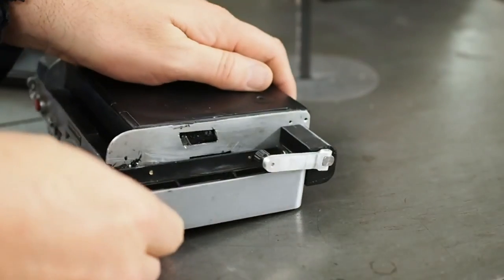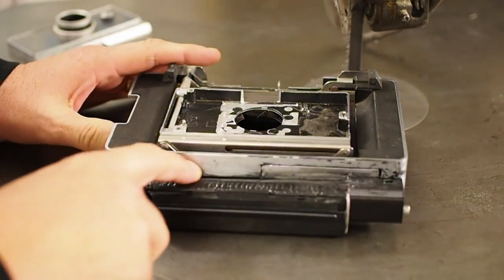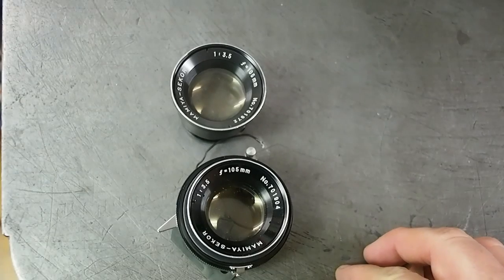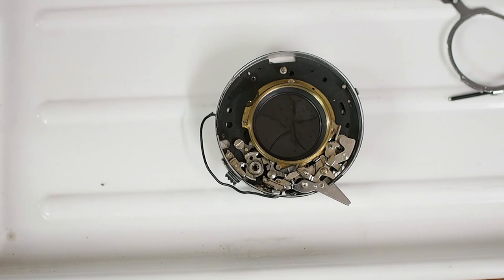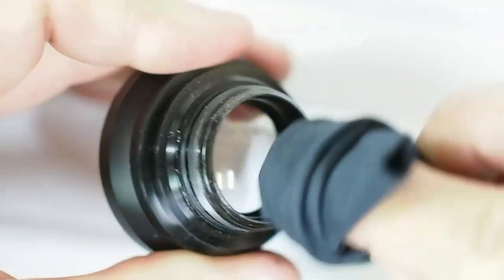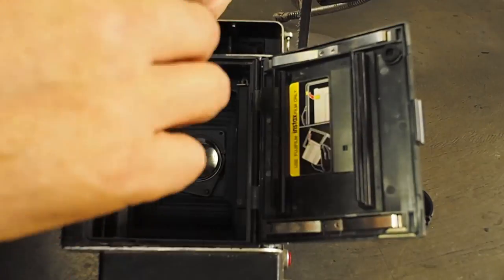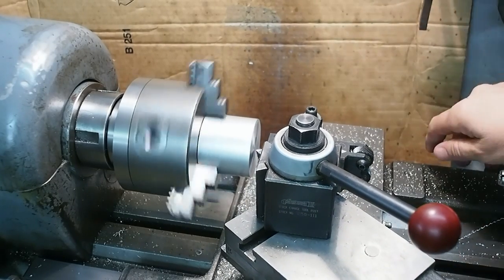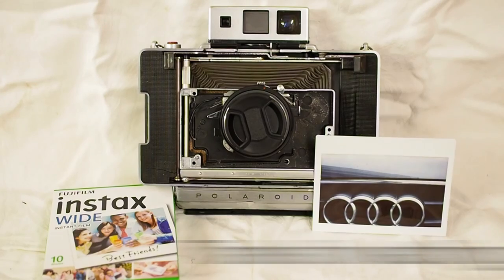Polaroid modified to use Instax film - episode 3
Hacking an Instax wide camera as a back for the Polaroid Land 100. Doing a CLA on the Mamiya 105mm f3.5 seiko shutter. Making  a ground glass. Trying out the instax film back. Installing the Zess rangerfinder from a Polaroid 250.

Here is the link to the duo TLR blog post about the use of the Mamiya 105mm f3.5.